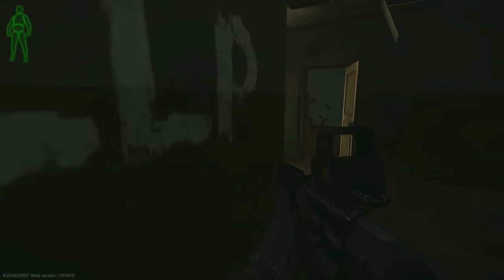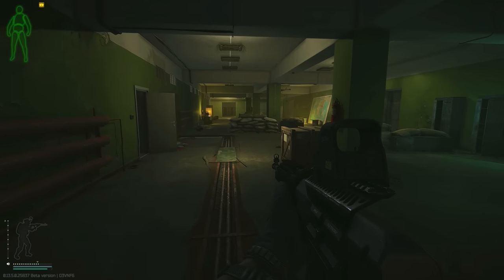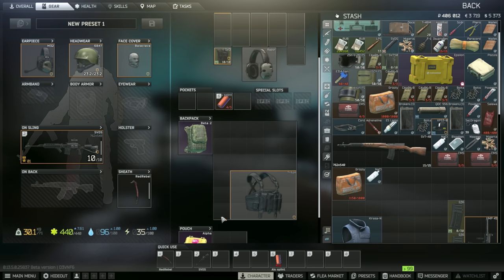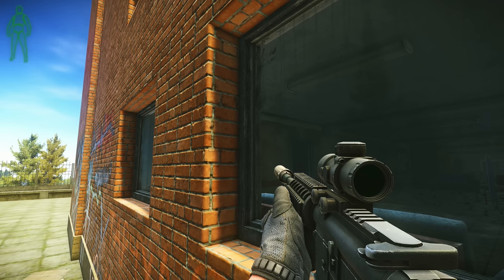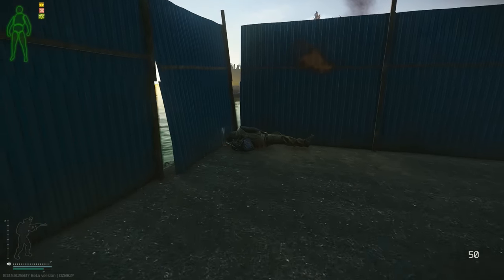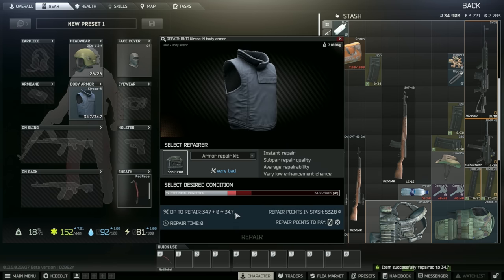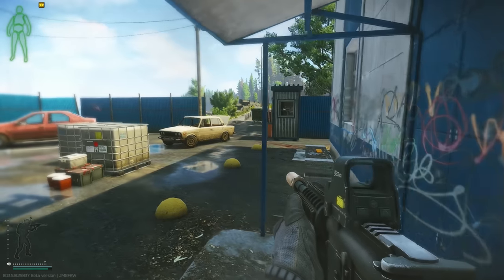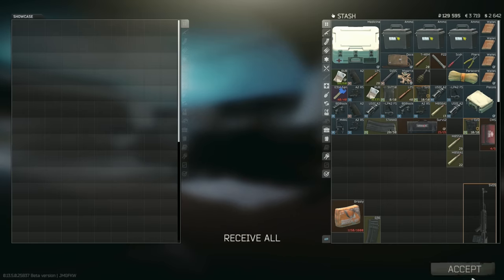Securing the EPSILON CONTAINER! | Escape From Tarkov Rags to Riches [E28S9]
Welcome ladies and gentlemen to my playthrough of Escape from Tarkov! This season of Rags to Riches we start our Wipe day by deleting our stash and set our goal of obtaining the kappa container! I've also decided to run my PMC only and no more Scavs to focus all my attention towards obtaining the Kappa container in Escape from Tarkov! I hope you enjoy this run of Escape from Tarkov Rags to Riches season 9!

// The music! \\

- Bahamas by Brendon Moeller
- Earth by Ben Elson
- Apparent Solution by Brendon Moeller
- We Are the Vistors by Curved Mirror